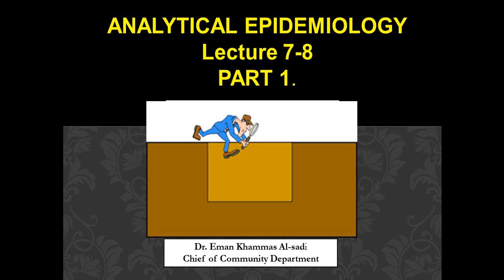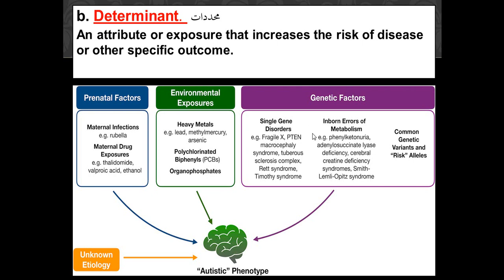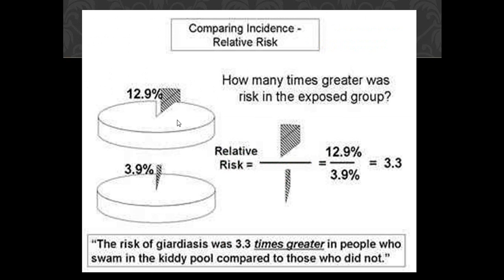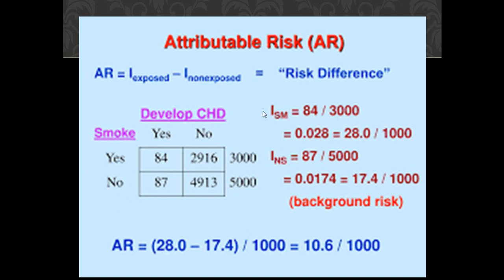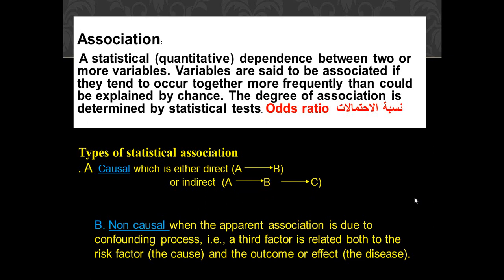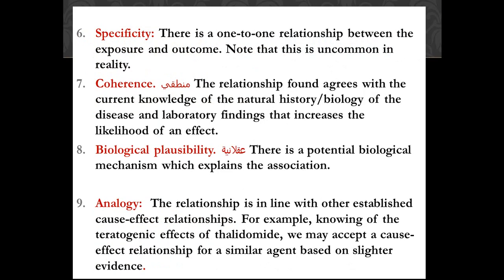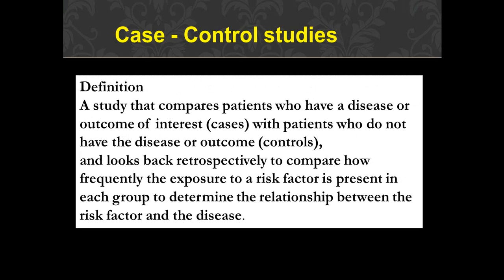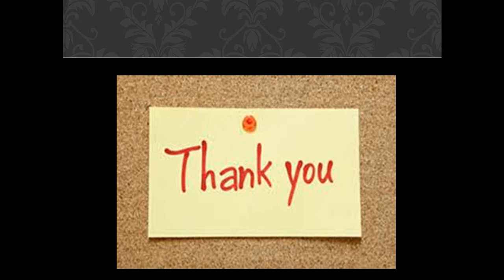محاضرة علمية(المرحلة الرابعة / طب المجتمع)7, 8 EPIDEMIOLOGY